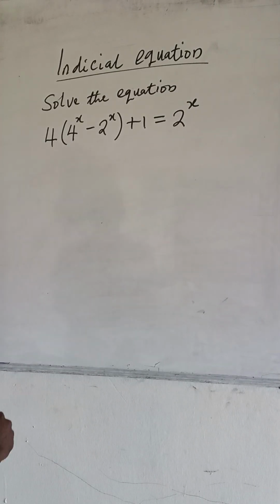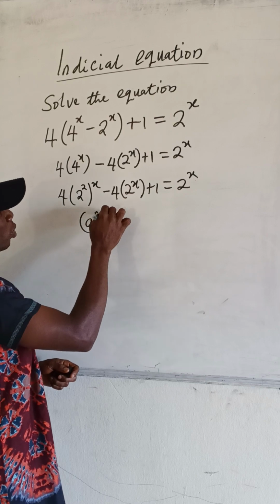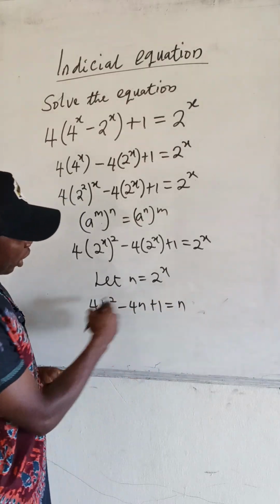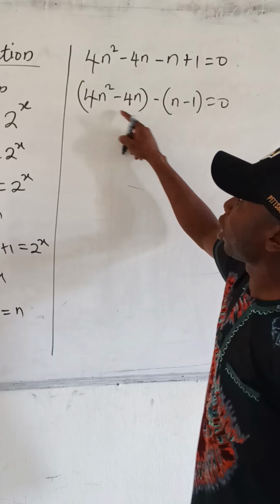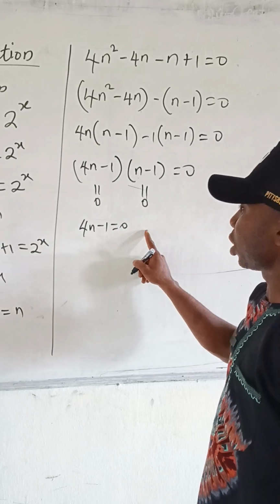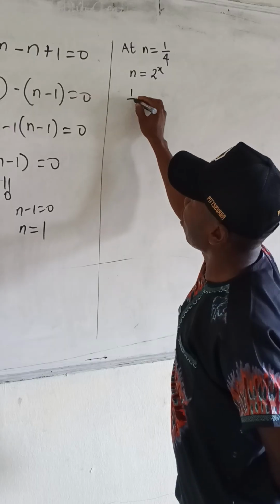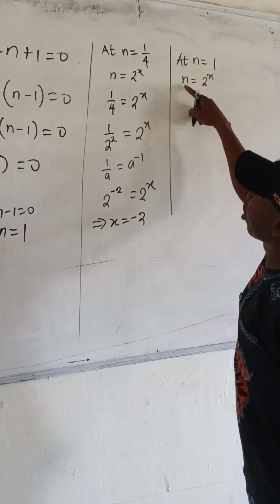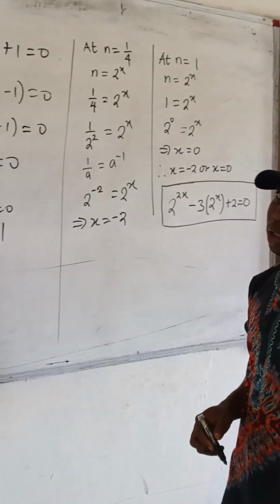Simplest way to solve indicial equations.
indicial equation, quadratic equation, factorization